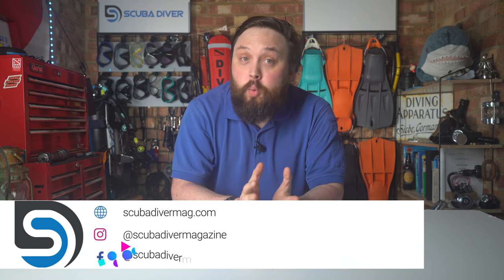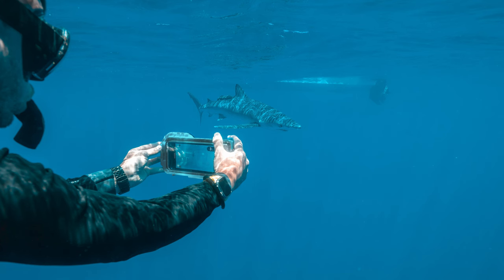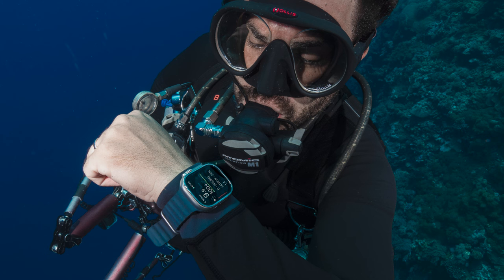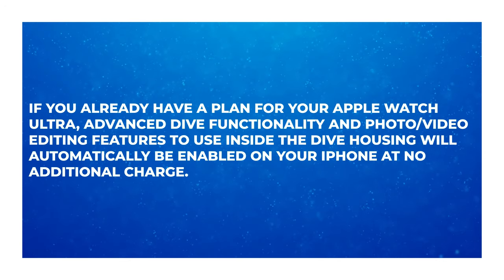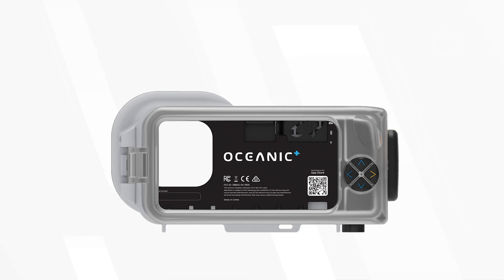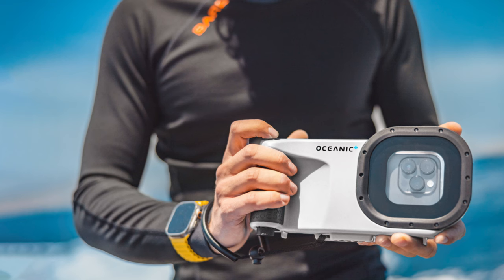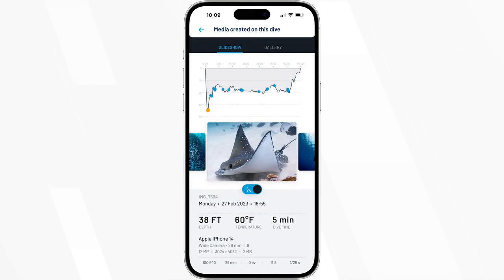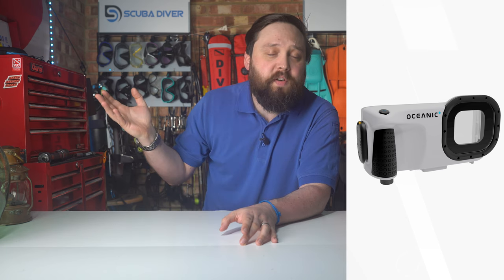New Oceanic+ iPhone Dive Housing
LINKS

OUR WEBSITES